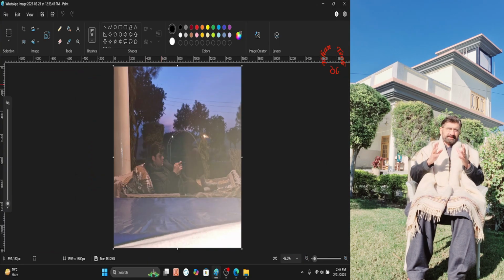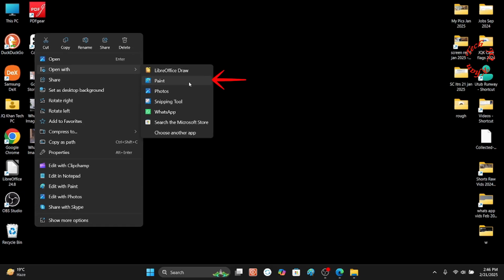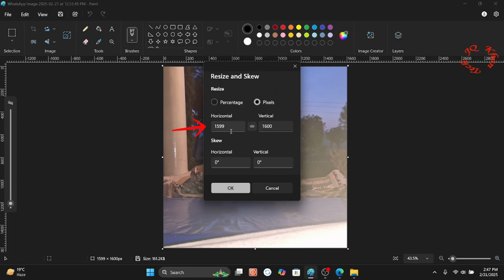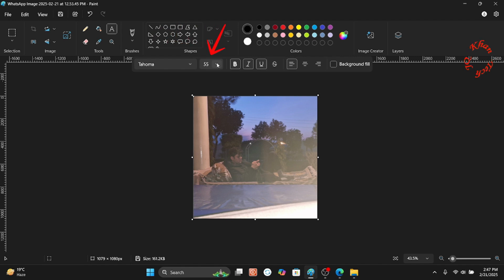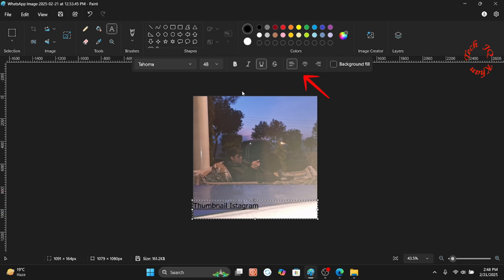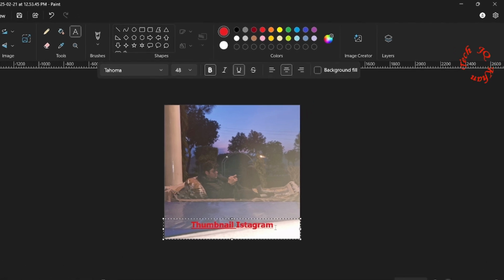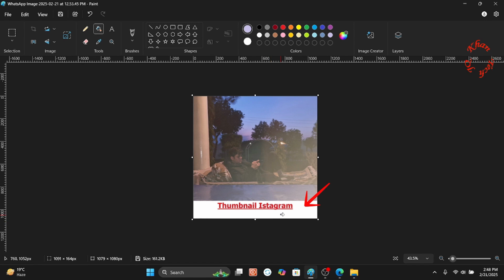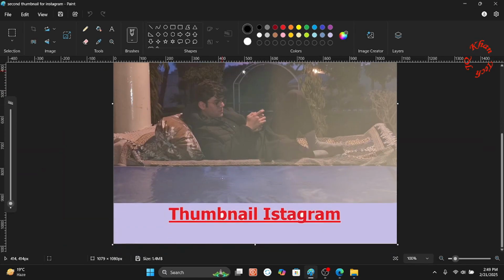Make Thumbnail For Instagram Reel On PC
A good thumbnail give your video a meaningful look & create ease for the viewer to choose the video quickly are searching for on Instagram. There are lot of option of color, text, background color, rotation etc for making more perfect and attractive thumbnail for Instagram videos. Computer & laptop gives the users better control with more option while working/ making thumbnail for instagram or others things.
In this video you will see the I will select a thumbnail from the original video which will not be accepted by Instagram and a I will also change another best picture for changing the ordinary thumbnail into a classic thumbnail. remember select the most relevant thumbnail for your video so clicking of the video will go up multiple times.

Following questions were answered in this video:
how to create thumbnail for Instagram on computer system
how to create thumbnail for Instagram on computer system in ms paints
how to create thumbnail for Instagram in paints
how to make thumbnail for Instagram on laptop
update Instagram thumbnail in computer system
Instagram thumbnail from camera by PC
how to make most suitable thumbnail for Instagram video through your computer system
how to make relevant thumbnail from Instagram original video on PC
make & update your desired thumbnail for Instagram in PC
how to fix the thumbnail issue of Instagram by laptop
how to add thumbnail to Instagram reel 2025 on computer
how to change the cover photo on Instagram reel after uploading on computer system
how to change the cover photo on Instagram reel after posting by PC
changing Instagram picture after posting in computer system
Instagram reel picture problem fixing on laptop

Watch carefully & learn the process mentioned in the video.